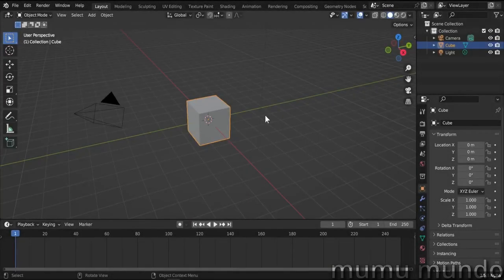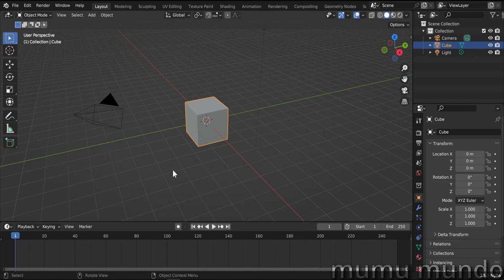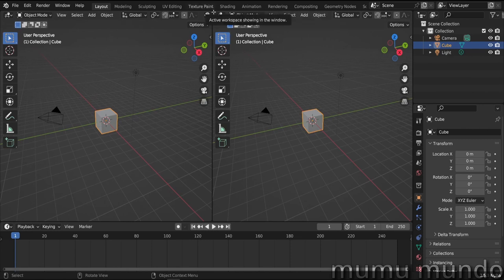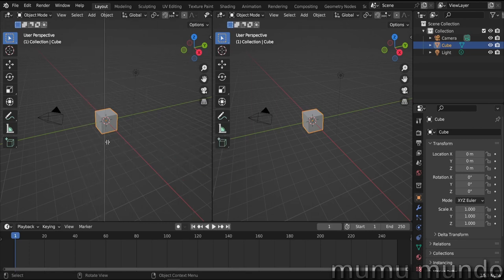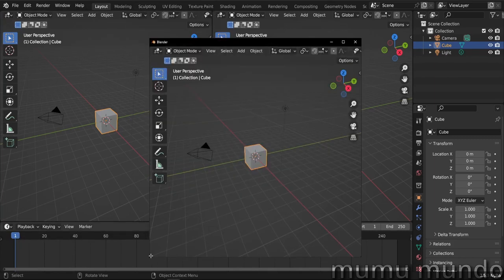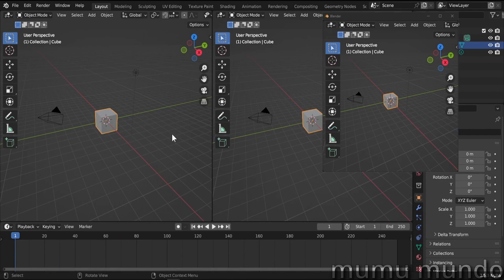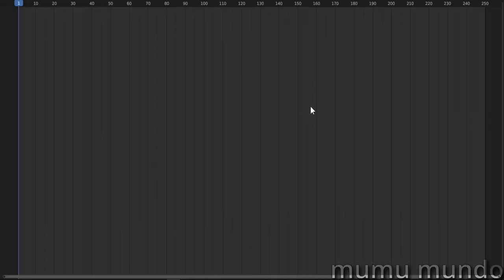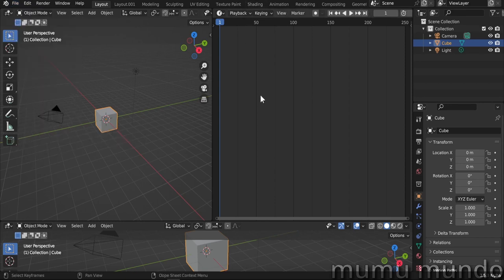Everything About Creating & Managing Areas in blender 3.5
What is an area? How to create it, resize it, close it, swap areas, maximaze, fullscreen areas, move to a new window, use it to customize workspaces & save your changes.

00:13 what are Blender areas
00:50 resize areas
01:07 split / create new areas
01:44 join / close / extend areas
02:35 cancel split or join operation
03:03 right mouse button area options
03:45 swap areas
04:22 duplicate rea to new window
04:58 swap area content
06:24 expand area
06:43 fullscreen area
07:08 create / customize / save workspaces